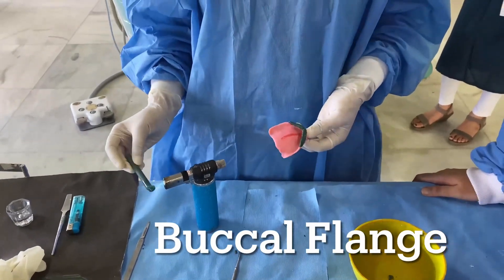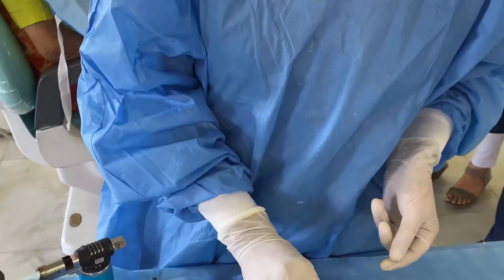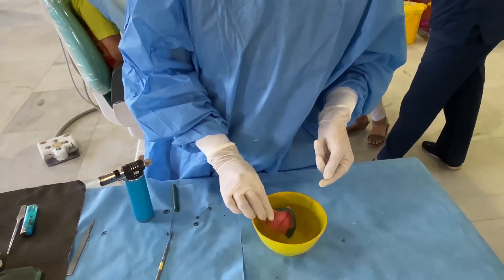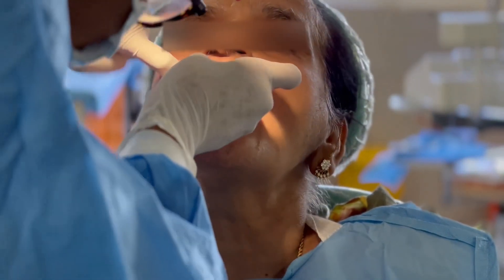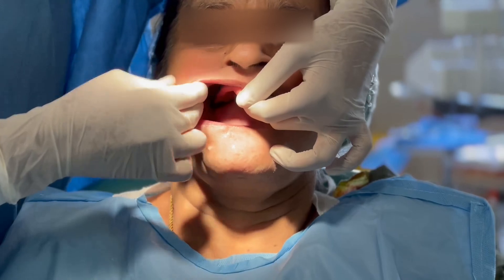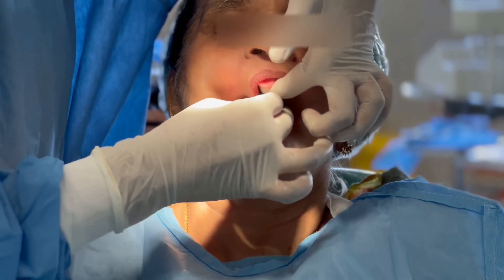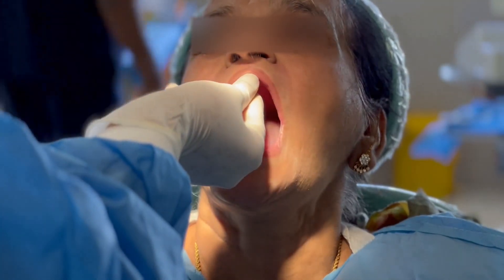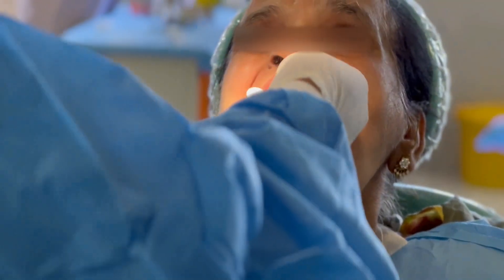MAXILLARY BORDER MOULDING - BUCCAL AND DISTO BUCCAL FLANGE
This video demonstrates buccal and distobuccal flange of maxilla.